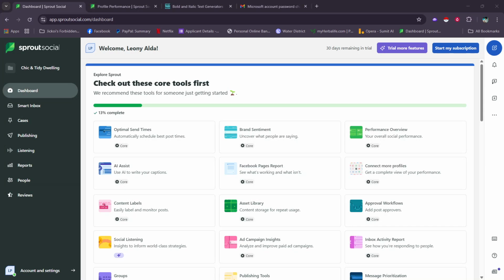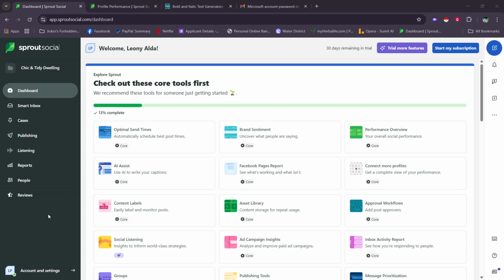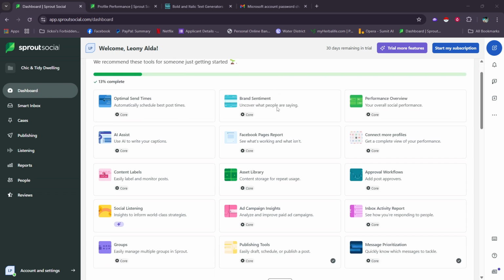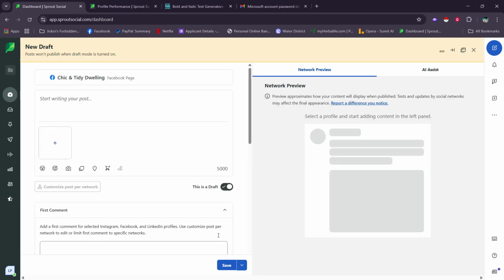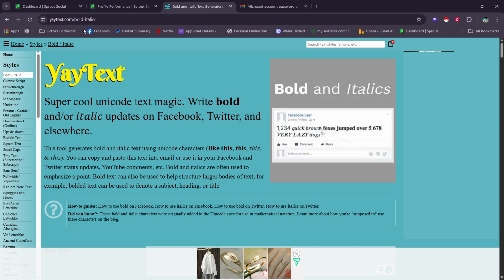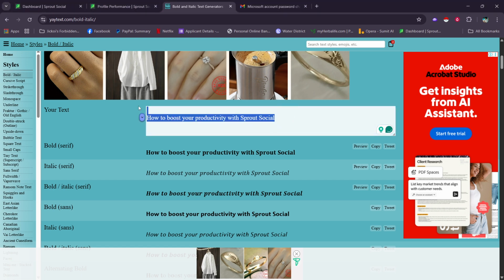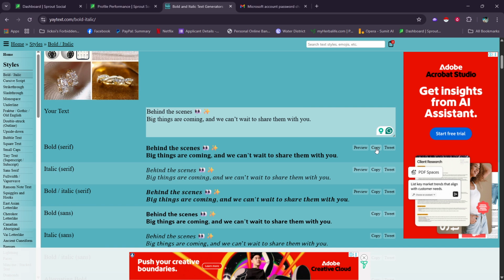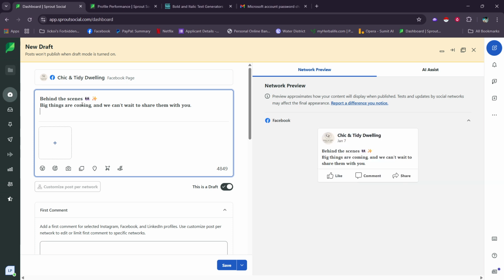How to Bold Text in Sprout Social [2026 Full Guide]